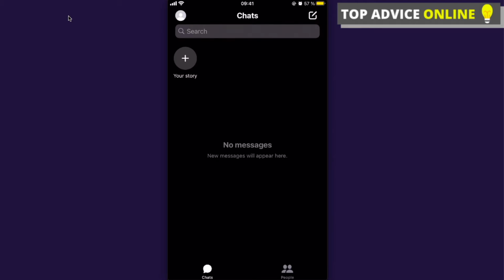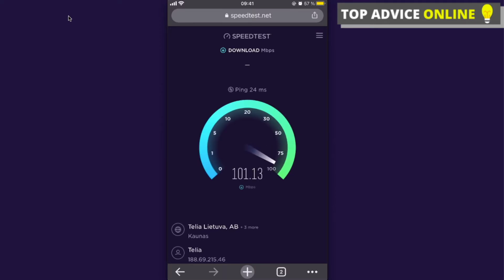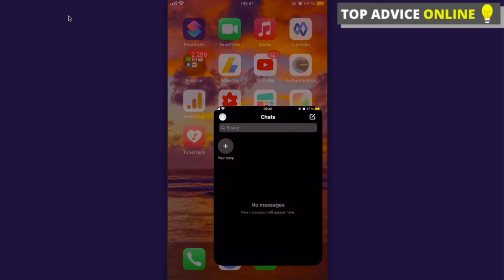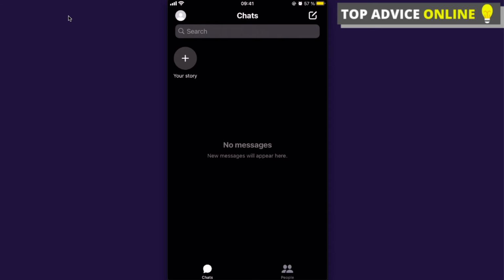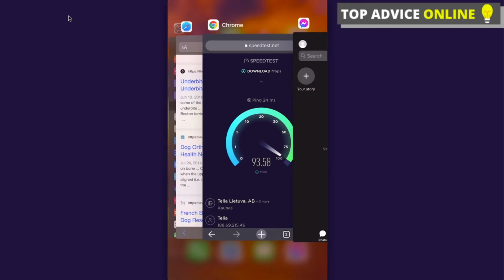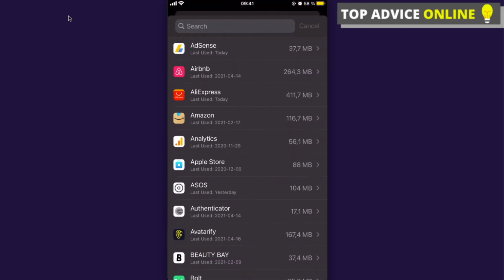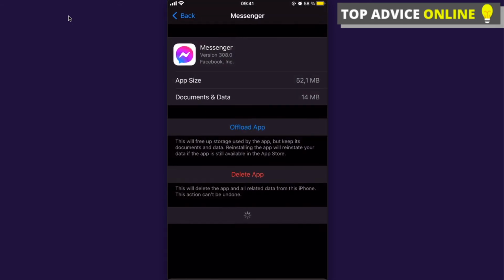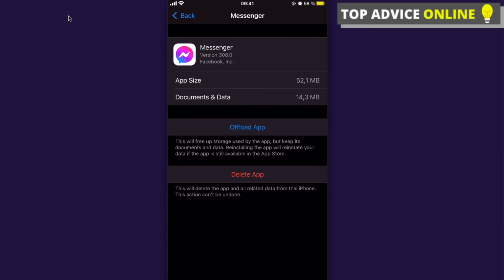How To Fix Messenger Video Call Problem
In this video I will show you how to fix messenger video call problem. It's really easy and it will take you less than a minute to do so!